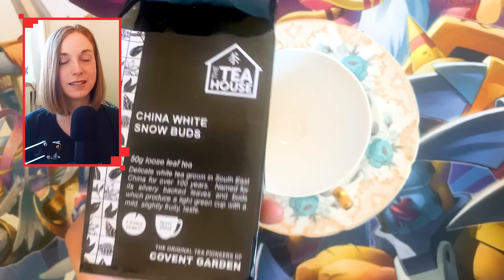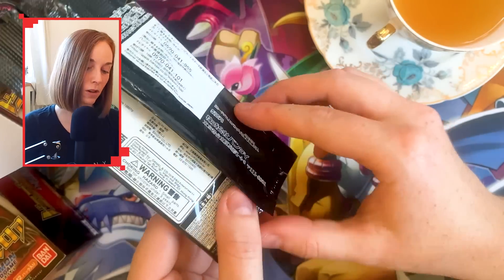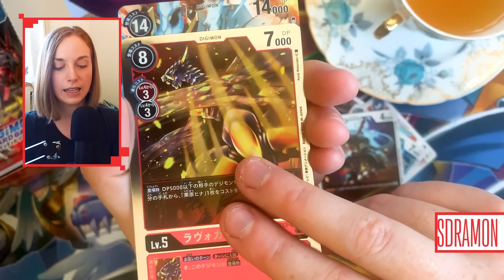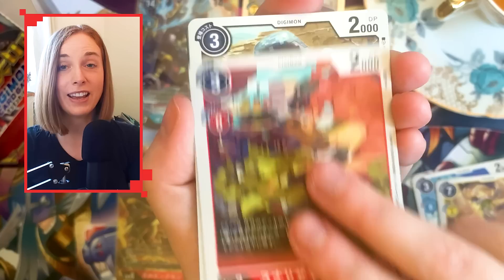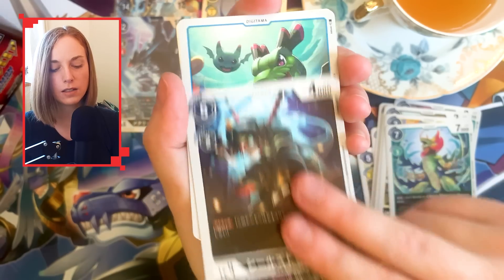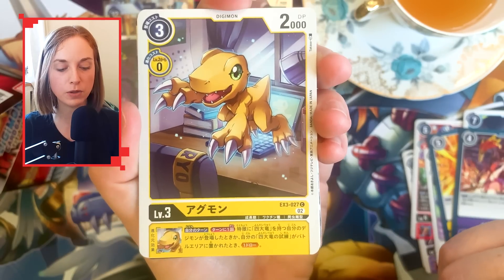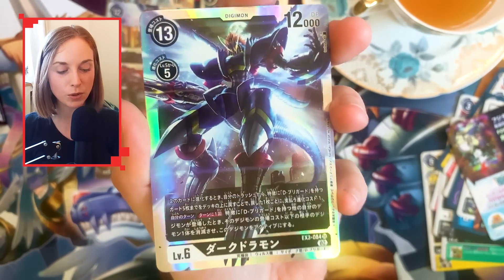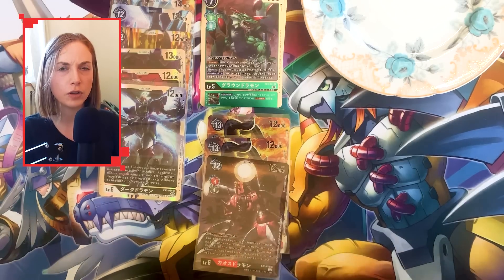The next SPECIAL Digimon set is here! Digimon EX03 Draconic Roar!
Digimon special sets are a whole thing and this Digimon box opening showcases why.

EX03 Draconic Roar or Dragon's roar is out in Japan. This newest Digimon TCG expansion focuses on dragon Digimon as well as shaking up the meta by introducing new colours to our favourite Digimon.

If you are a fan of Imperialdramon, this set is the one for you!

I think all special sets are worth collecting, for collectors and investors alike. Such a good set with a lot of amazing alternate art and secret rares that would look good in any Digimon collection. Or look amazing to play in your Digimon deck!